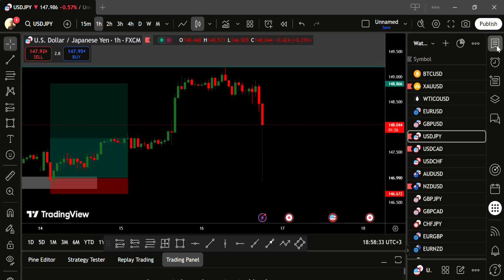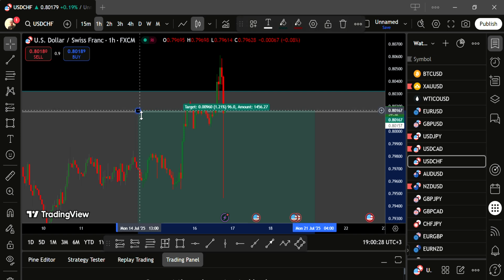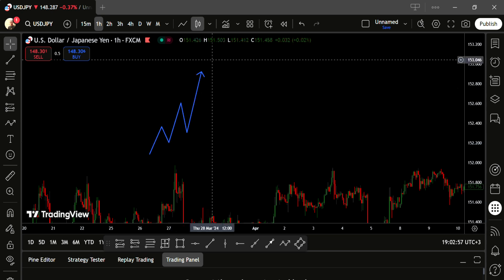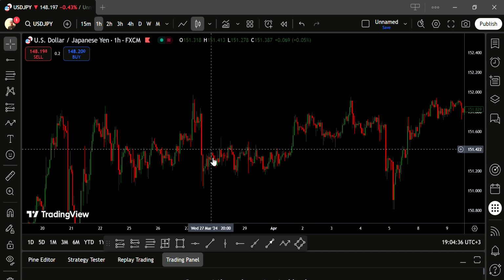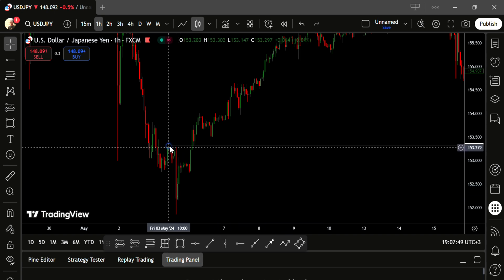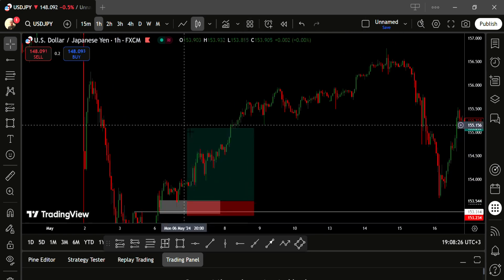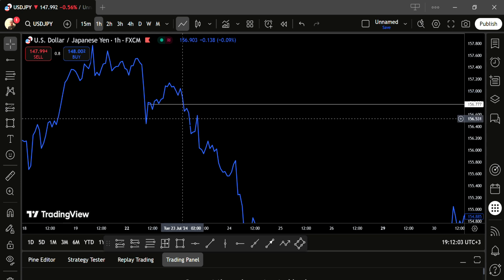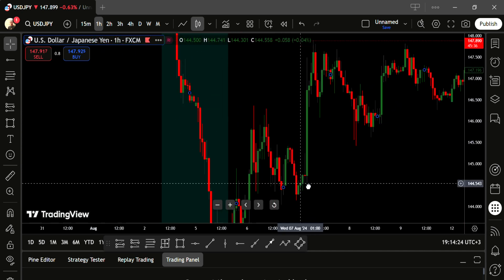Master This One Setup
📈 One Setup, One Pair – The Simplest Way to Trade Smart & Win Consistently!
In this video, I break down a powerful yet simple trading strategy that focuses on mastering one setup on one forex pair. This is perfect for traders looking to cut out noise, avoid overtrading, and boost win rates. Learn how to stay focused, manage risk effectively, and build consistent results over time.

✅ Ideal for beginners and advanced traders
✅ Works best on higher timeframes
✅ Tested and proven with real chart examples

🎯 Watch till the end for full breakdown and tips on trade management!